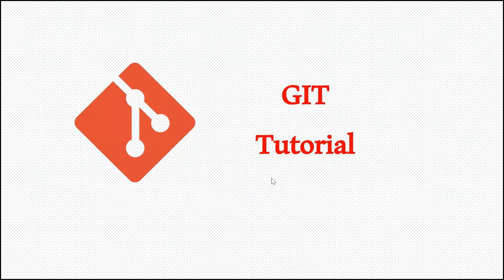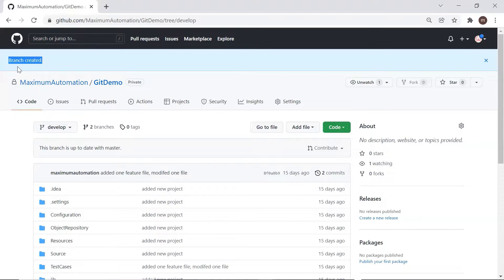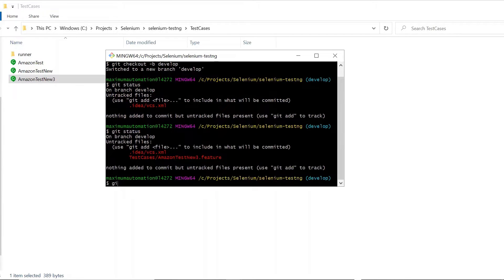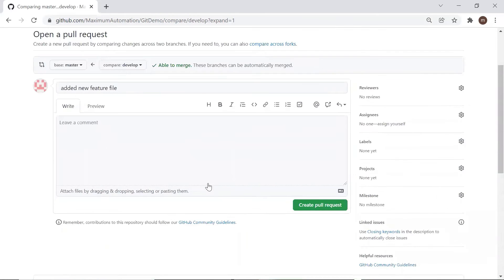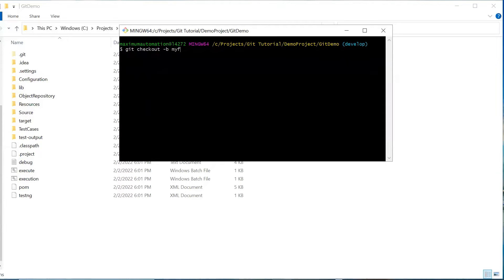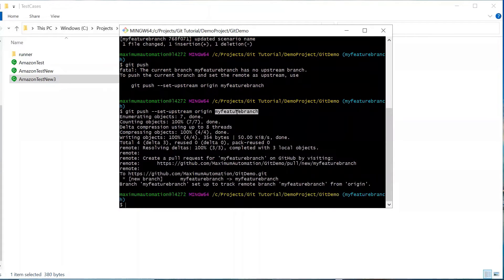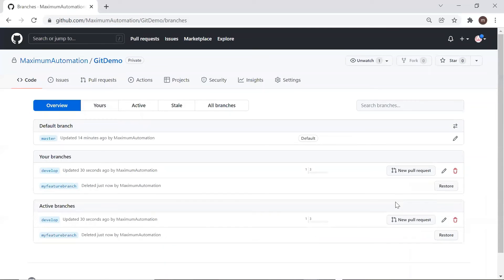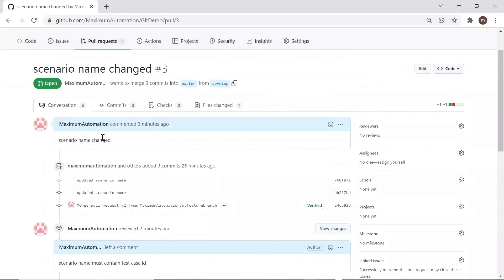#5 Git Tutorial | Git Pull Request (PR) | How to create & review a PR | How to create a new branch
In this video we are gonna discuss the below topics.
1. How to create a new branch.
2. What is Pull Request.
3. Raise and review a pull request.

So lets move inside the video to get the details.

Below are the basic git commands.
git init
git clone -b "branchname" "branchrepourl"
git checkout -b branchname
git add README.md
git commit -m "first commit"
git branch -M master